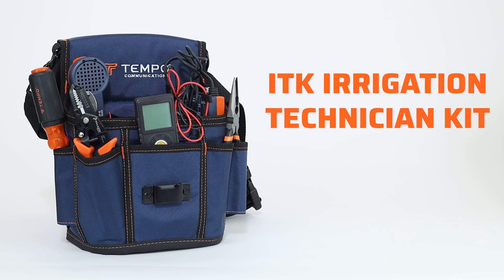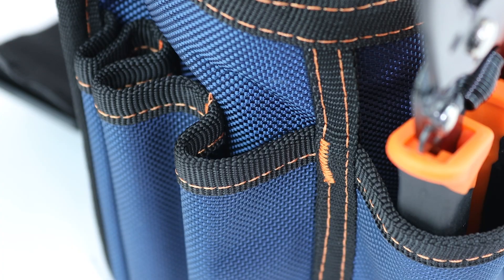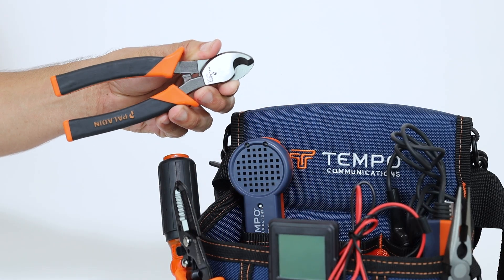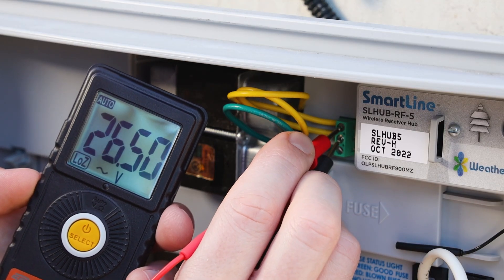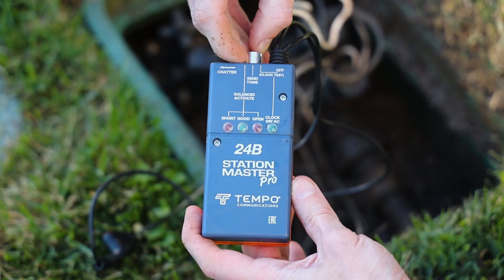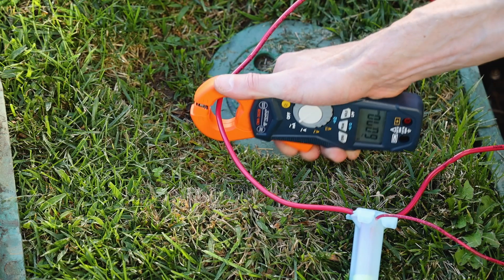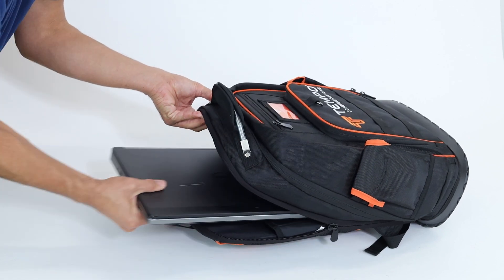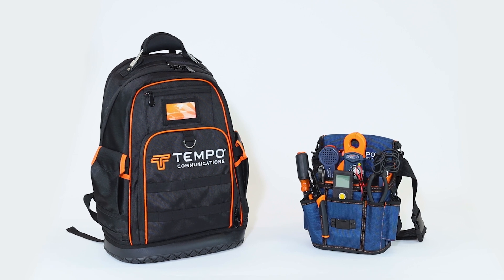Tempo’s Irrigation Tool Kits (ITK) Are All You Need for Troubleshooting Your System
What can you do with a Tempo ITK?  What can’t you do!?

It will test, troubleshoot, diagnose, locate, and repair any electrical component of your irrigation system -- whether it’s decoder-based or conventional multi-wire.  Solenoids, wiring, controllers, decoders… the ITKs have the tools to sniff out problems with any of them!

The ITK contains:
PA9150 Tech Tool Bag or PA9100 Backpack
SD6-in-1 Screwdriver with 2 flathead, 2 Phillips head, and 2 hex sockets
PA1175 Contour Cable Cutter for up to AWG6
PA1180 Needle Nose Pliers
PA1117 Wire Stripper for 22-10 AWG
PM100 Pocket Multimeter —Non-Contact Voltage Detection, Continuity Check, Auto-Select Mode with Auto-Ranging for AC voltage up to 450V, DC voltage up to 450V, or Resistance up to 6 Megaohms, Frequency up to 30 kHz, and Capacitance to 100uF.
24BK Station Master Pro — Check controller output voltage on each station for 24VAC, identify wires with tone, activate zones/solenoids and test them for opens or shorts, chatter valves to locate hidden valve boxes by ear, and “bed-of-nails” clips with piercing pins to connect to wires without the need for removing splices or stripping.

The SPECIALIST Kit additionally contains the CMA360-B Pro Milliamp Clamp Meter: Accurately measure current down to 1 micro amp with TrueRMS -- so any abnormal current draw from decoders can be detected without having to remove messy, non-reusable splices.  The included leads allow for measurement of voltage and resistance when dead-on accurate readings are needed.